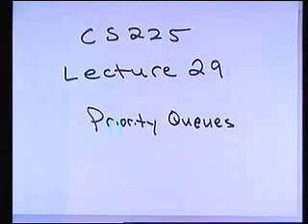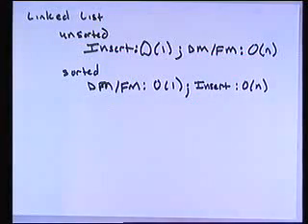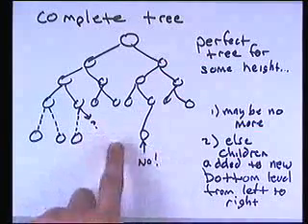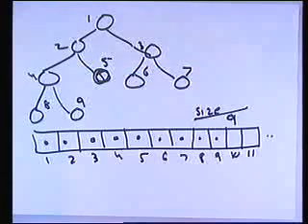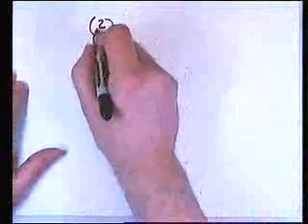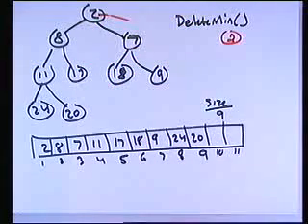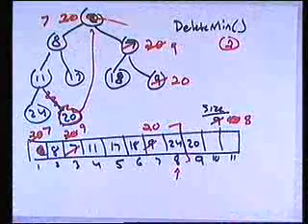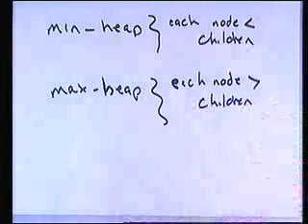UIUC CS225 Spring 2002: Lecture 29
Priority Queues
Jason Zych